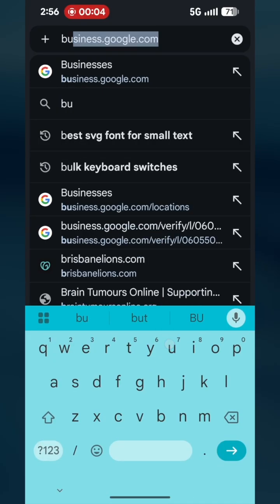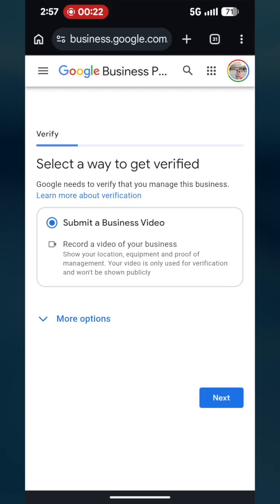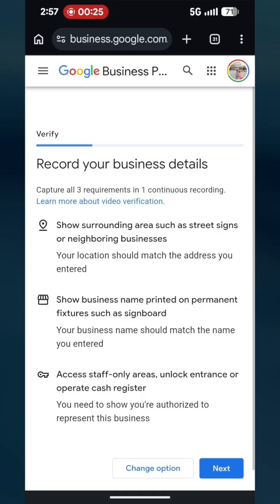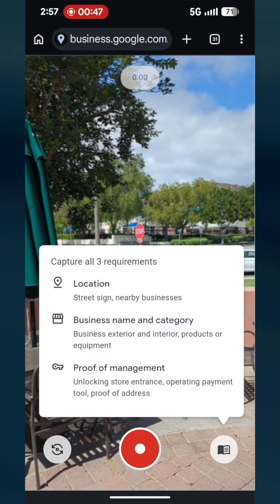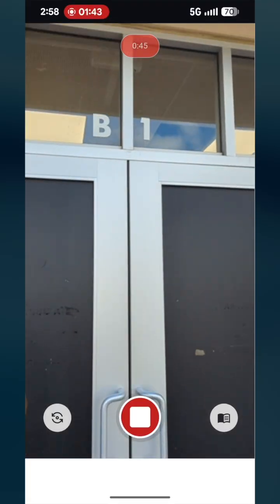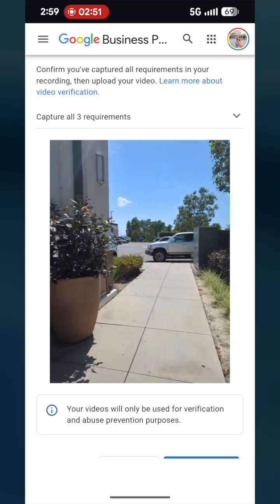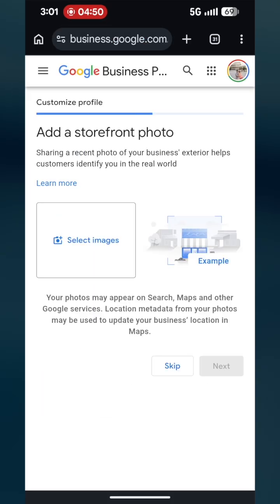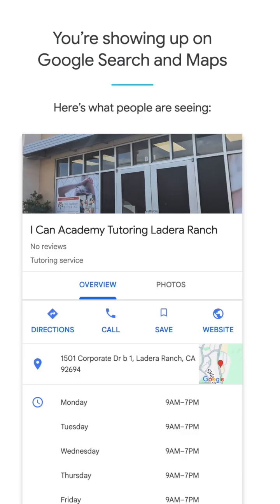Google Business Profile Video Verification Tutorial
Need to complete Google Business Profile video verification without getting rejected?

In this clip, I break down what Google wants to see in one continuous recording:

- Proof of where you are (street signs, nearby landmarks)
- Proof your business exists there (permanent signage, suite number)
- Proof you’re authorized (unlock the door, access an employee-only area)

A few pro tips: audio doesn’t matter, keep location services on, and avoid filming faces or sensitive info.

Want more help navigating verification issues and support escalations? I’m speaking at the Annual Ranking Academy Local Search Summit on June 3, 2026. My session will cover how to work with Google Support.